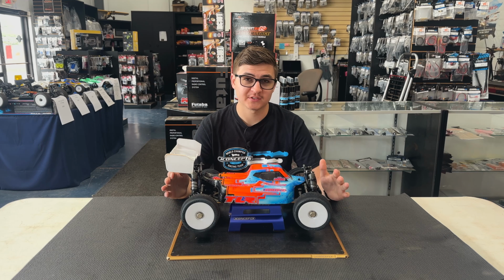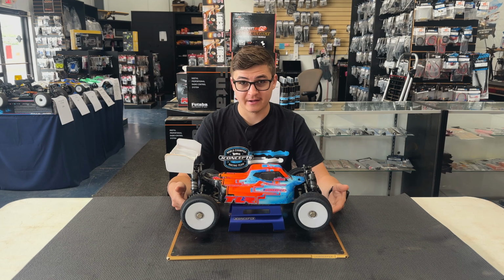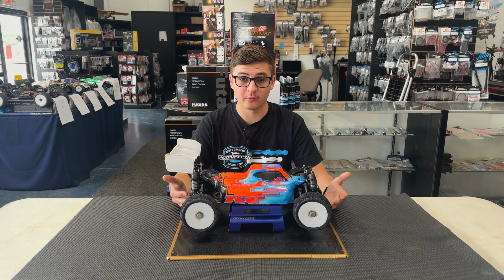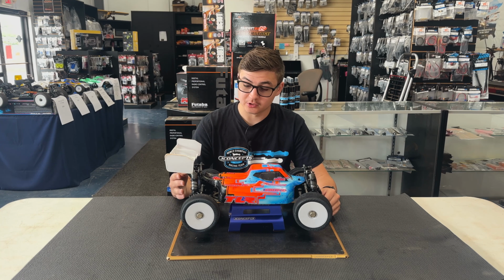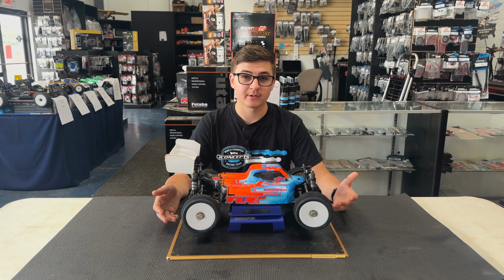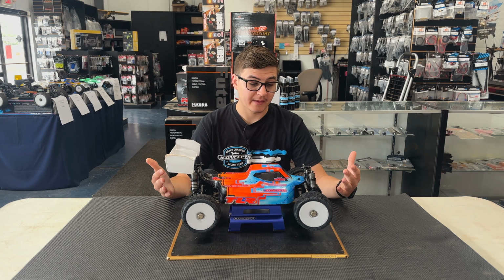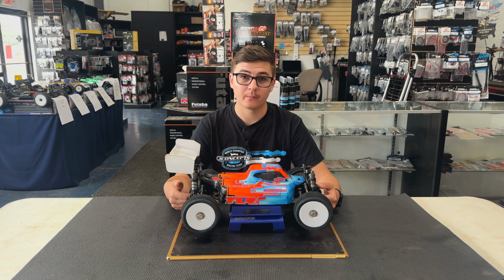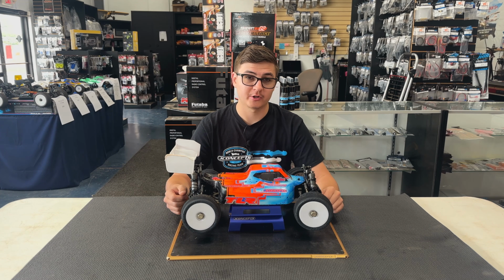Lets Talk : Differential Oil Tuning!